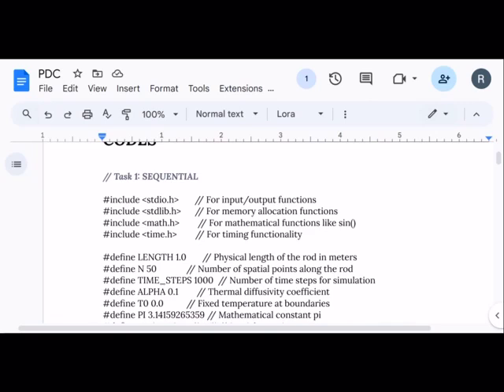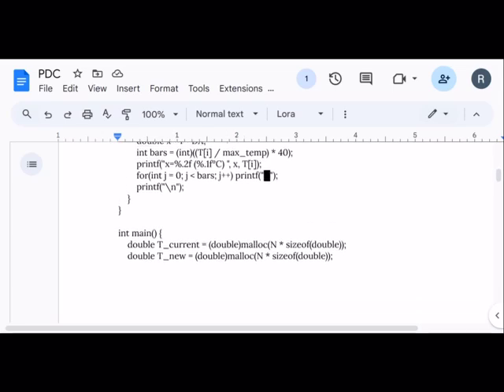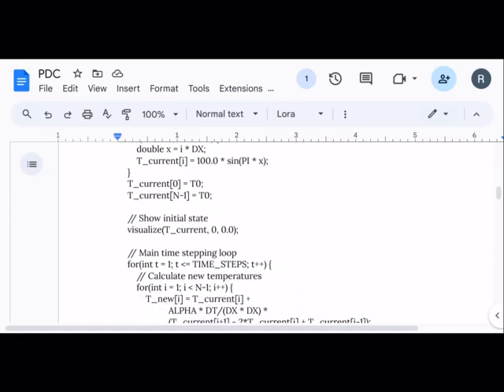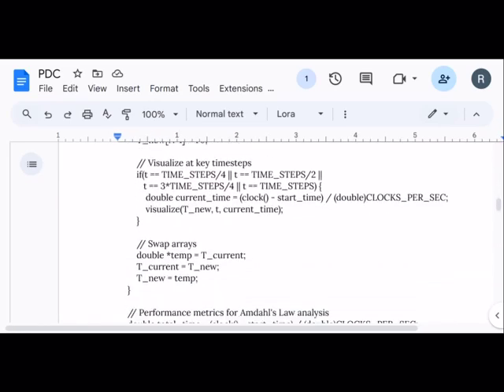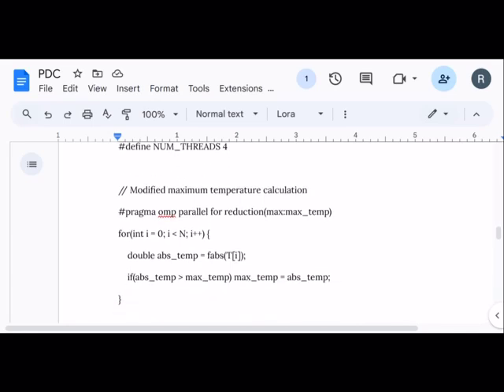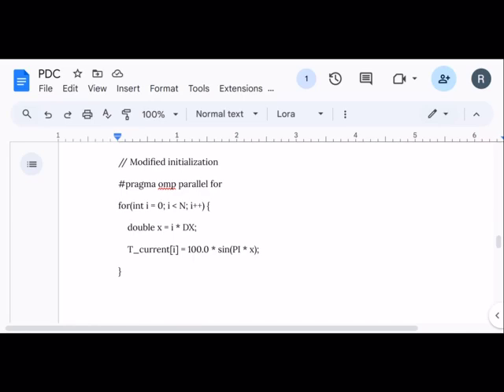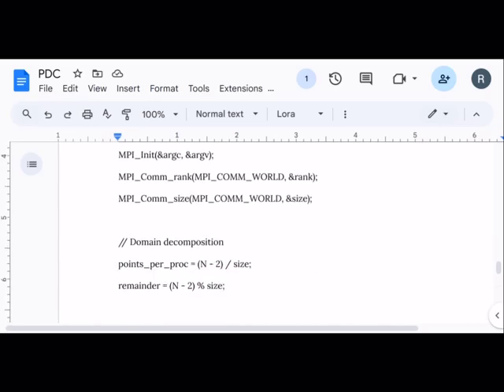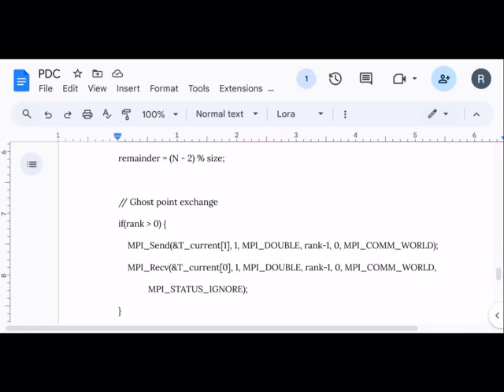Video Explanation of Codes (PDC PROJECT)